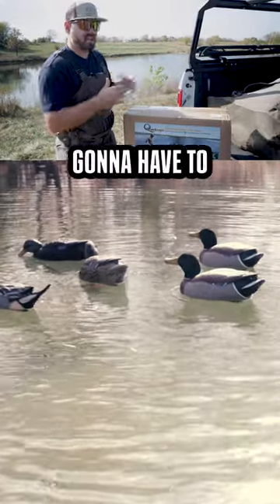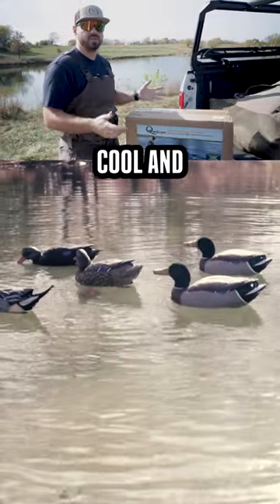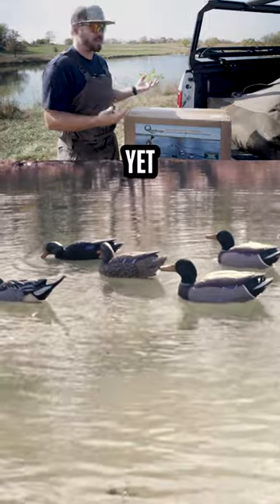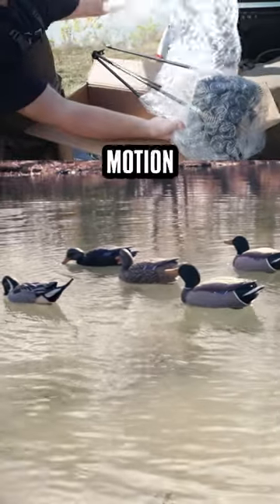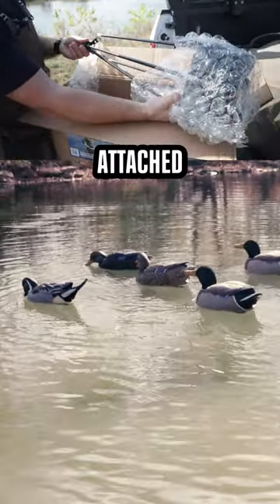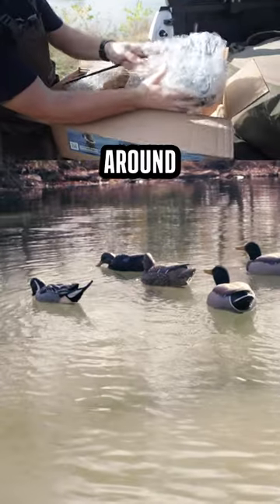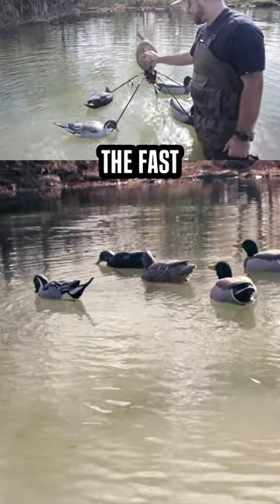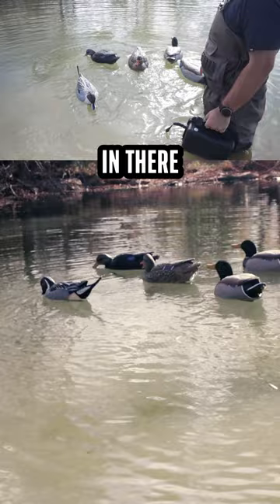This Decoy System is the FUTURE OF HUNTING!